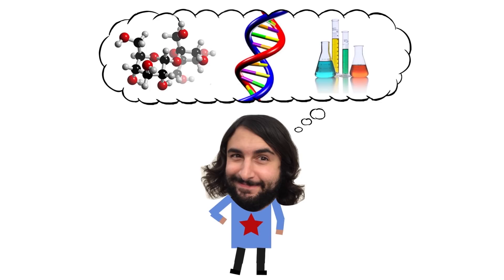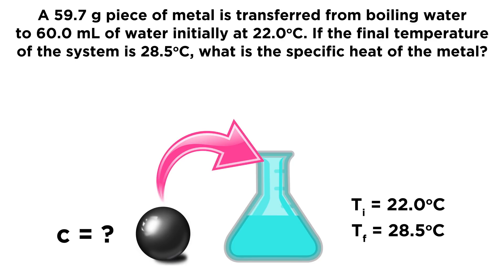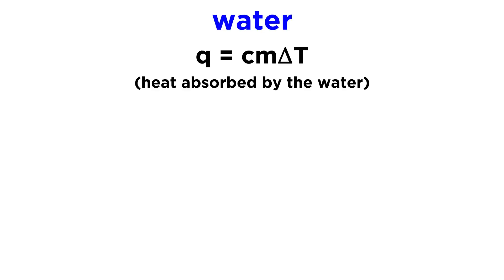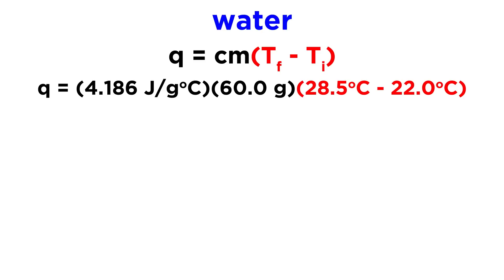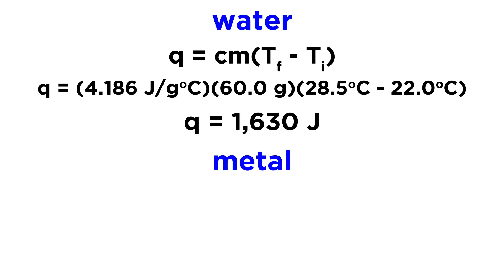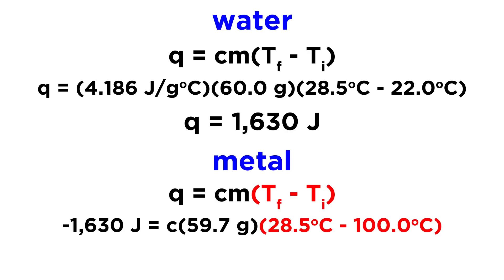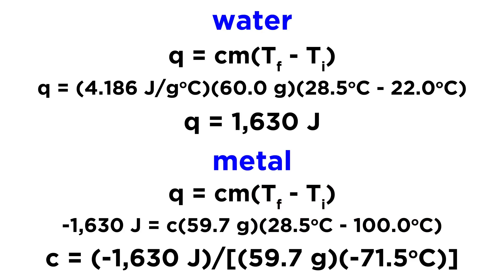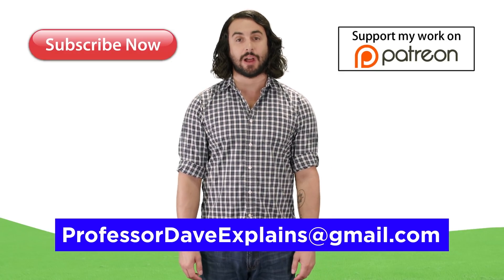Practice Problem: Calorimetry and Specific Heat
In calorimetry experiments we measure heat transfer. Say we take a hot piece of metal and put it in some cold water, and measure the rise in temperature of the water as the system equilibrates. Can you use this information to calculate the specific heat of the metal? Give it a try!